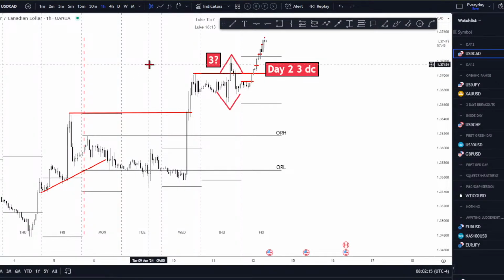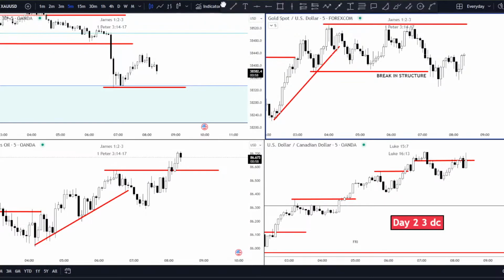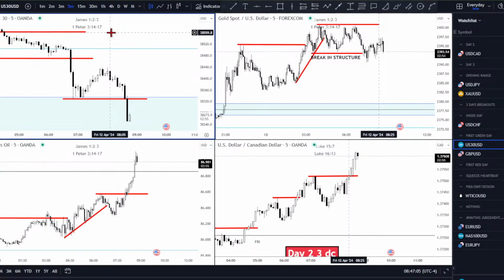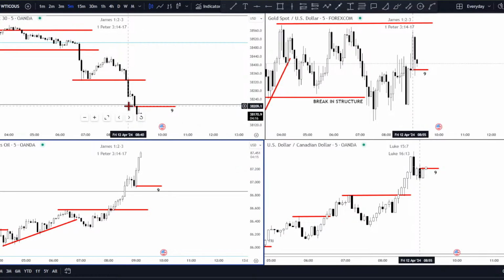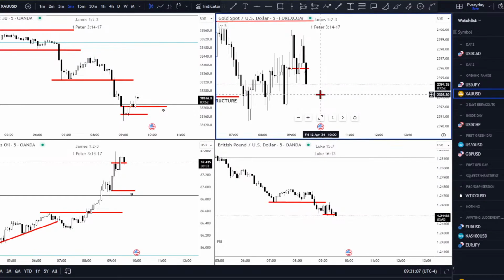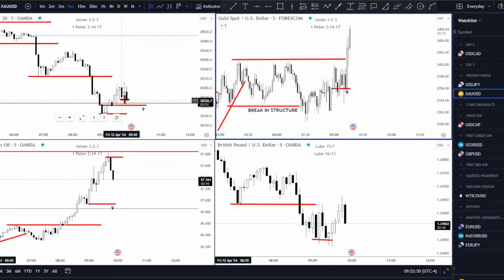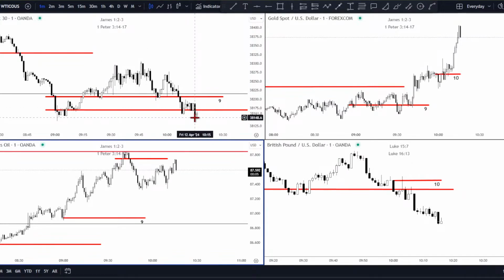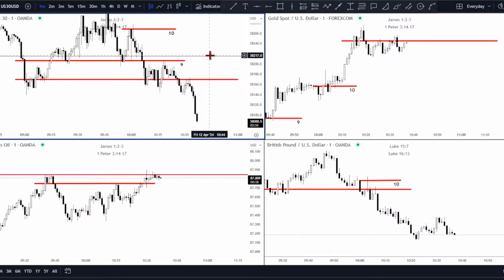Live Day Trading New York Session - Day 5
🤯1,000 likes on this video??
specific trades/invest